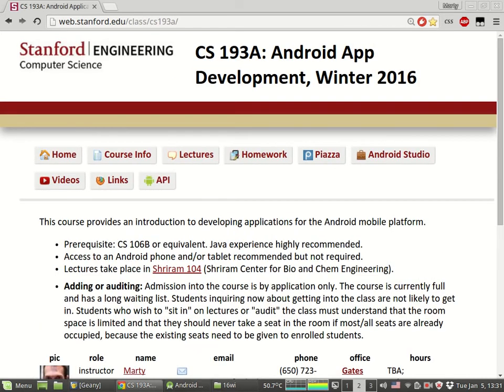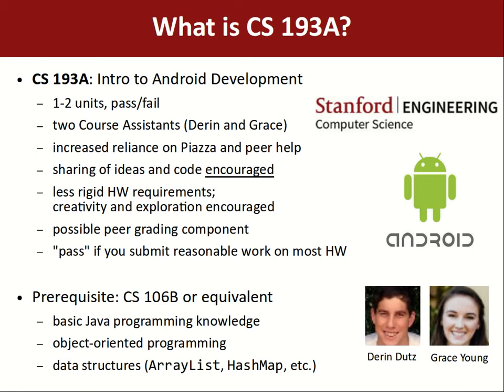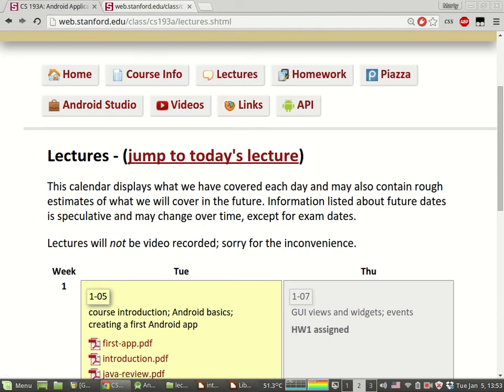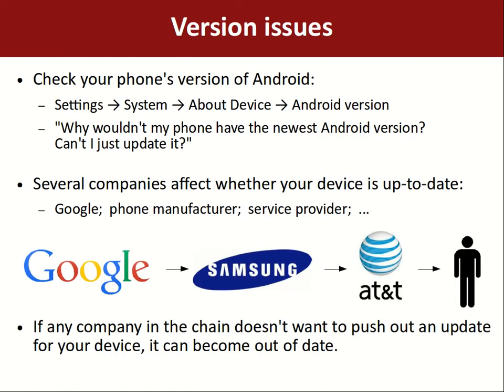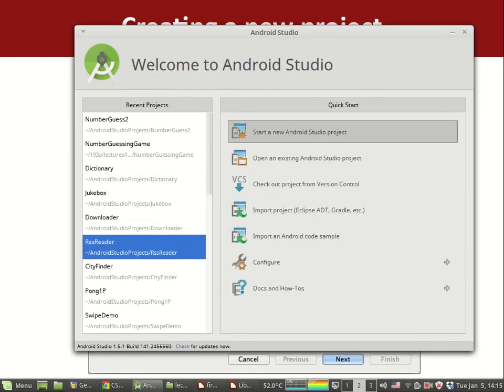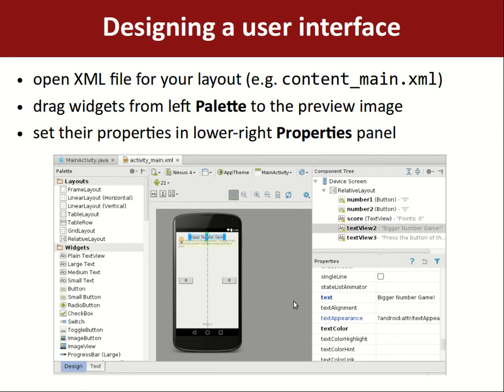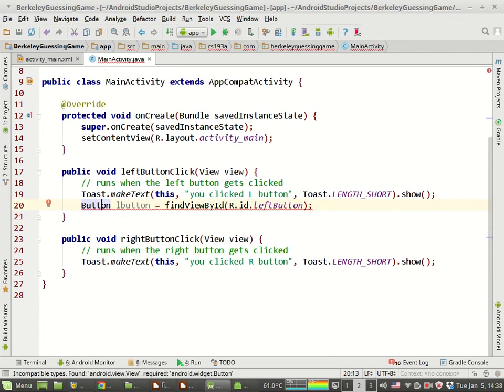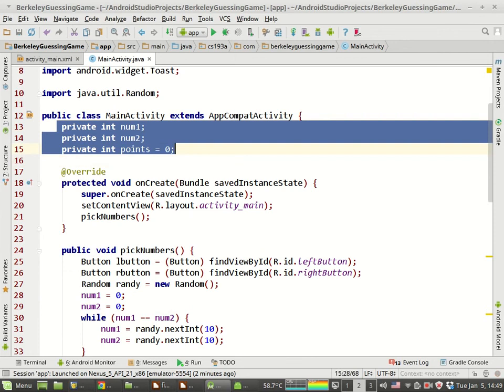CS 193A | Android App Development | Basic and First App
This tutorial provides an introduction to developing applications for the Android Mobile Platforms.
Pre-requisites:
 - Java Programming
 - Object Oriented Programming
 - Data Structures